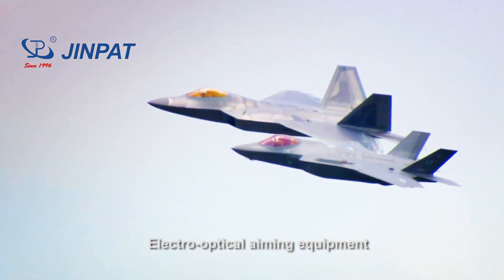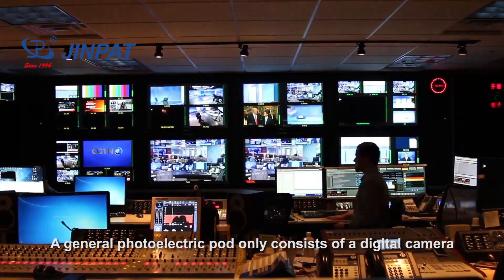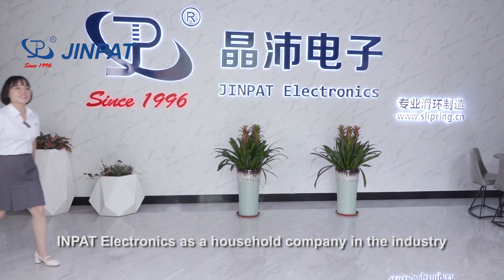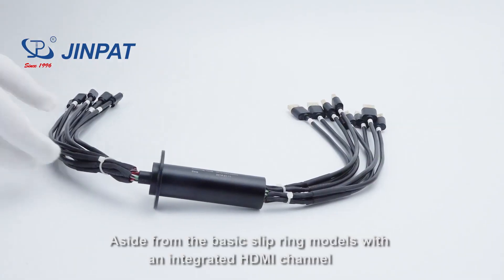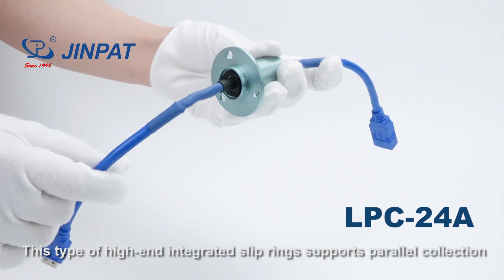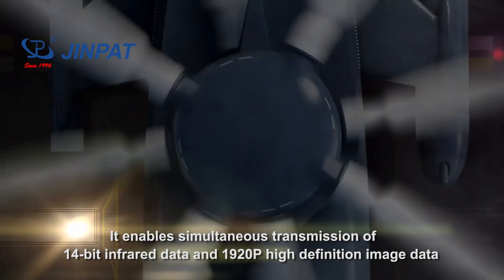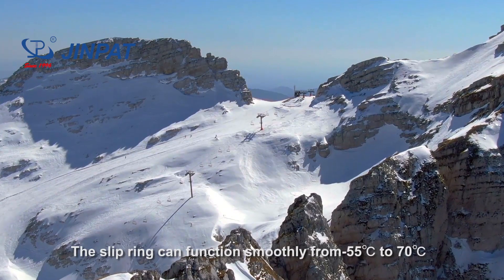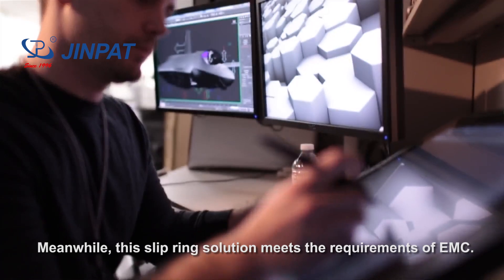JINPAT Fiber Optic Rotary Joint （Photovoltaic Pods）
Fiber optic rotary joint, also known as optical slip ring is a rotary component that enable rotary transmission of optical signals in an electro-mechanical device.
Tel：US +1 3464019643